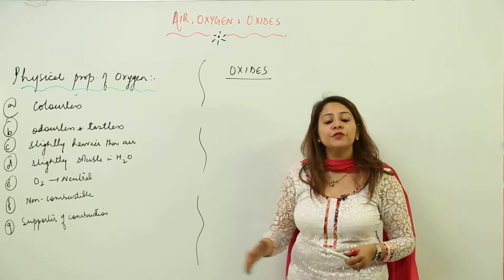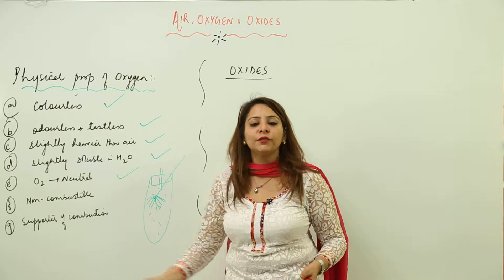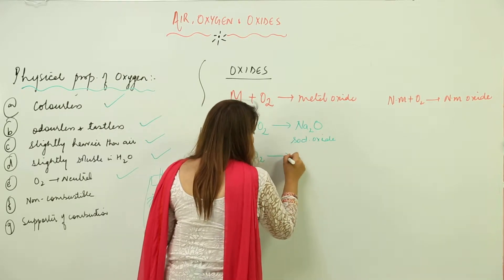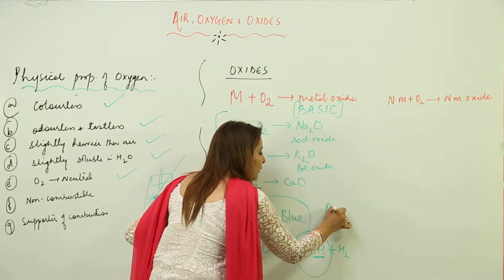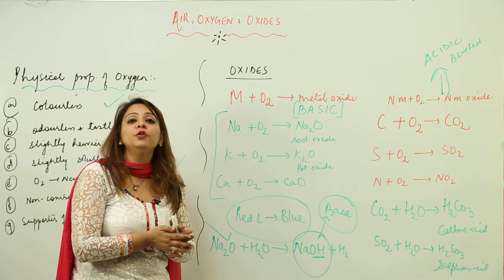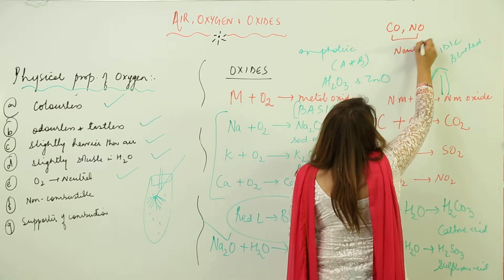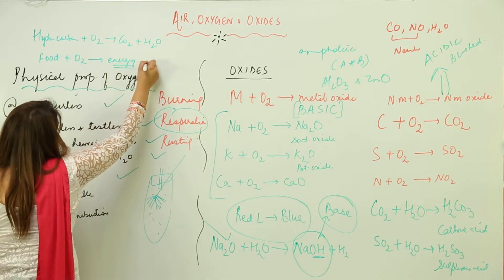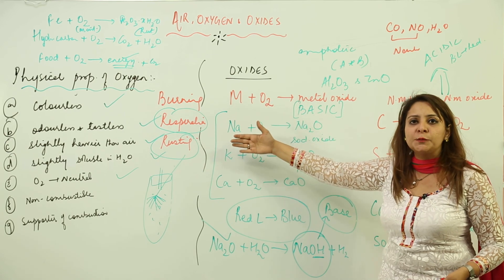ICSE CLASS 7 l Chemistry l Chapter 5 l Air Oxyzen And Oxides l physical properties of oxygen l L29